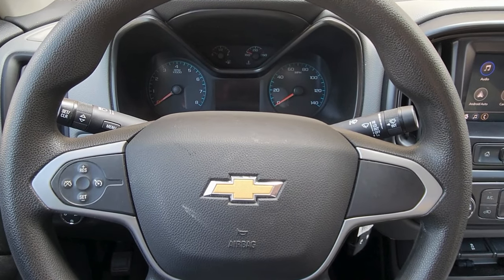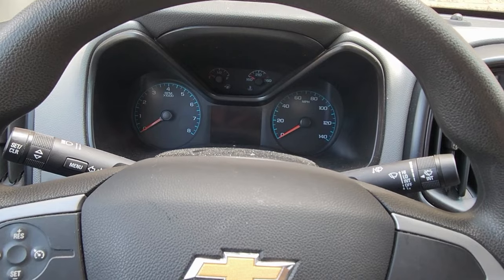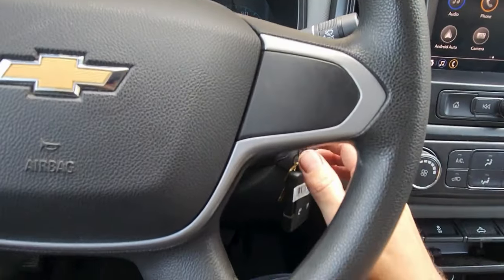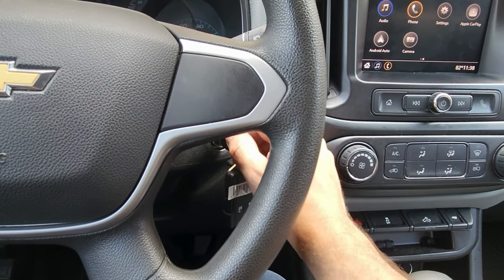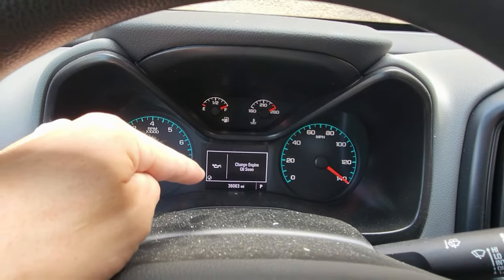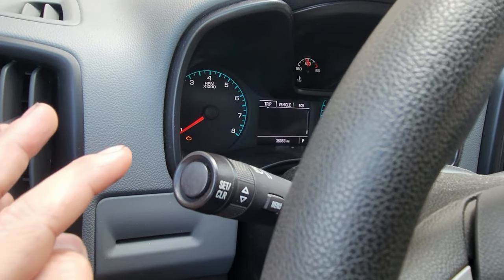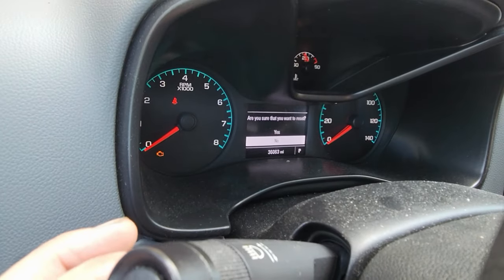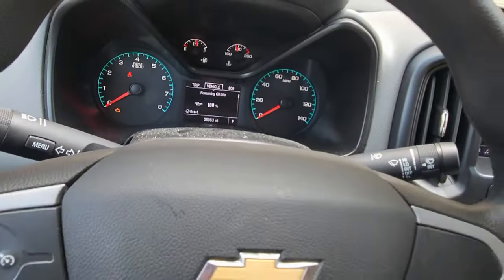Chevy Colorado 2015 2016 2017 2018 Reset the Oil Light l Maintenance Light l Oil Life